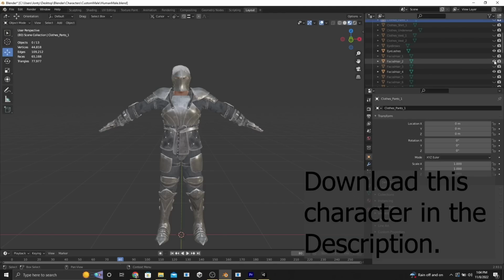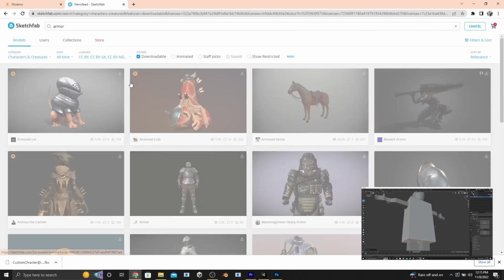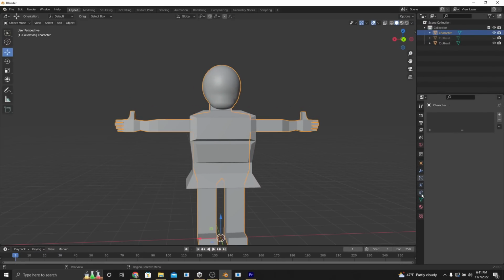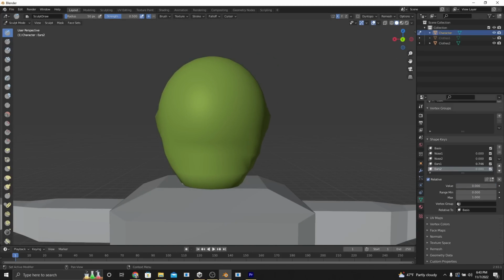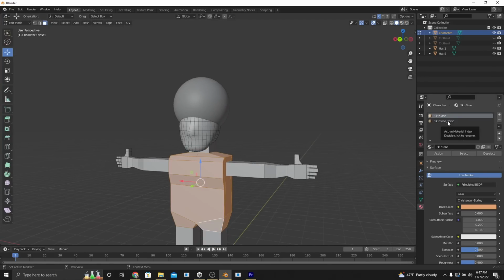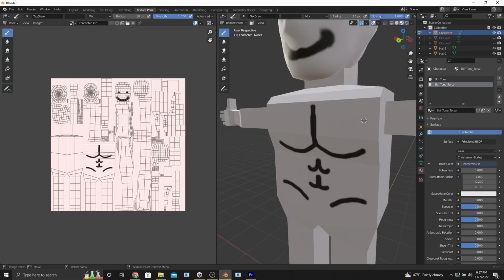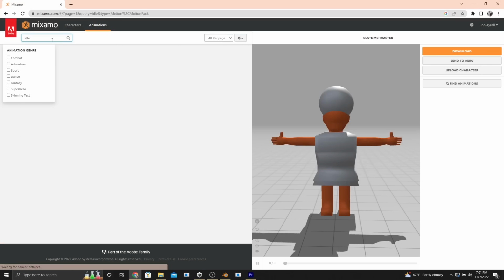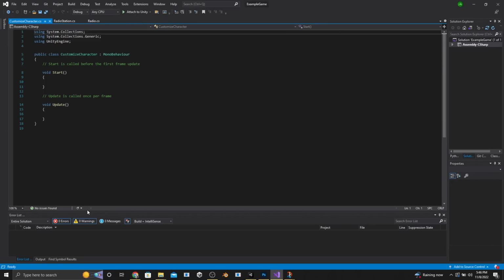Learn How To Make Custom Characters (Unity Tutorial PT1)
This will be the first part in a two part tutorial about customizable characters in your Unity games. from stuff like your favorite RPGs.  Let us know if you have any questions!

Assets for download (Being worked on, there is a pink texture problem)

JTAGames is unfortunately closing it's doors.  Jon-Tyrell (The guy who's voice you hear 90% of the time) is moving to "Keahunui Technologies" An unofficial company / branding owned exclusively by himself.

Thank you for your support the tutorials will remain on this channel.

Please wishlist Keahunui technologie's first game on steam!

If you're feeling super supportive of Keahunui Technologies consider checking out Kickstarter.